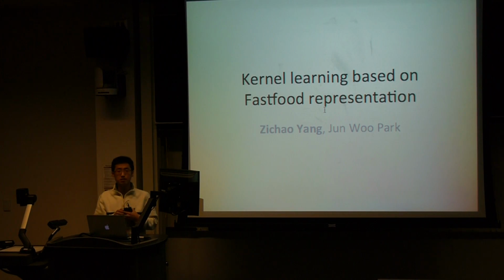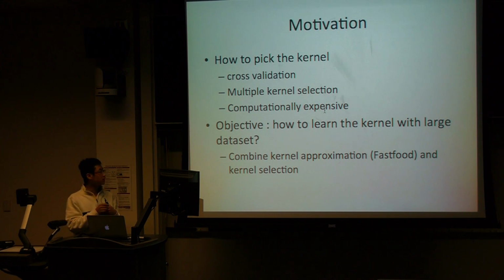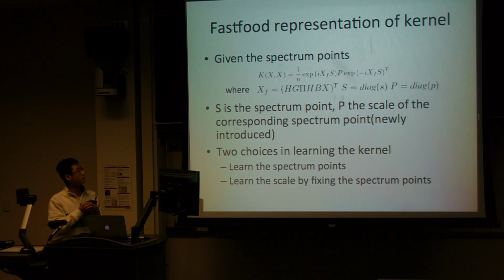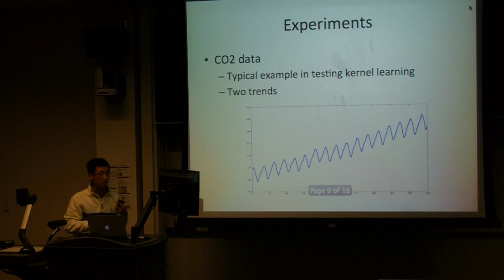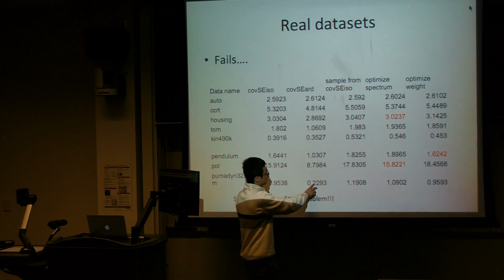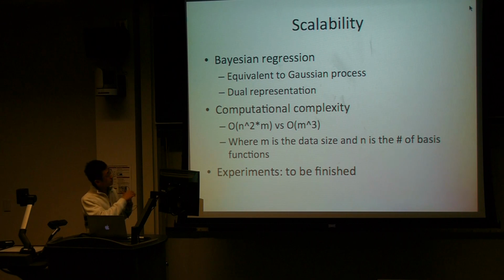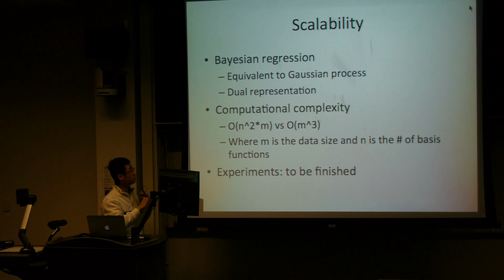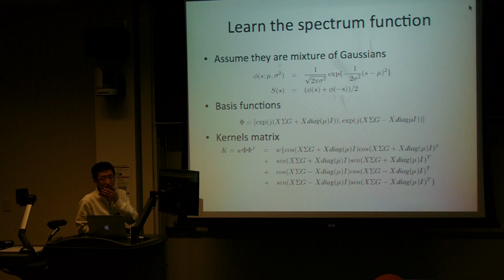Presentation 6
Description